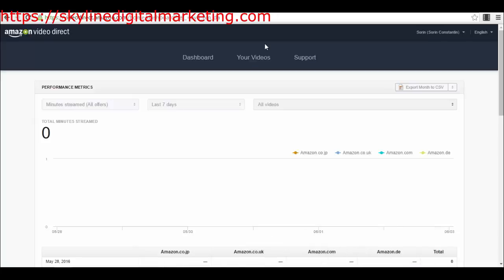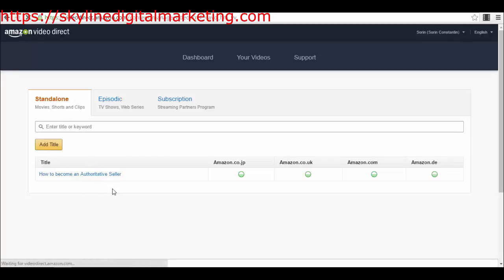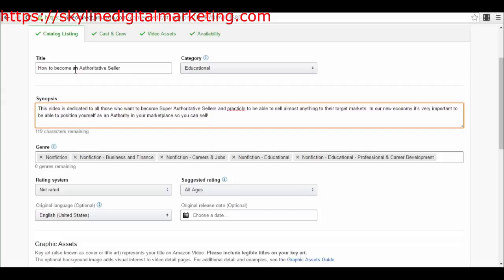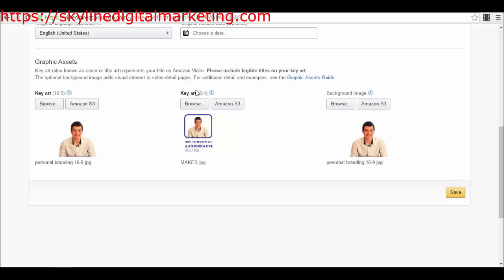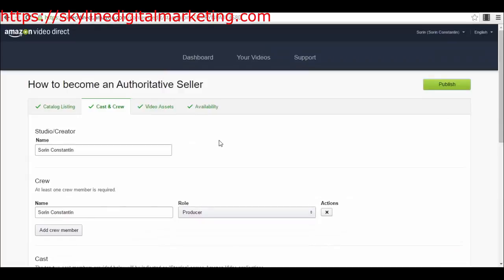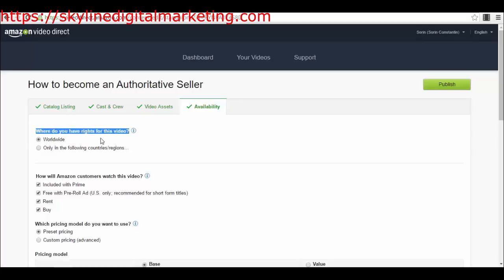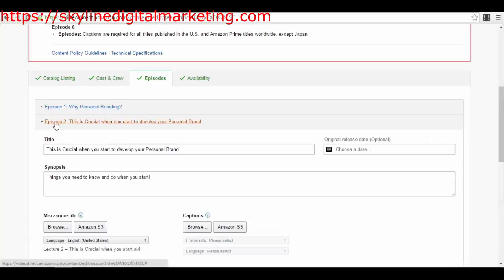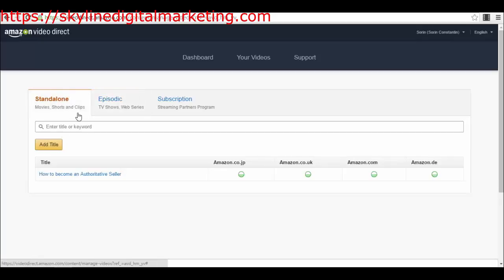Lecture 07 Making money with Amazon Video direct Types Of Videos